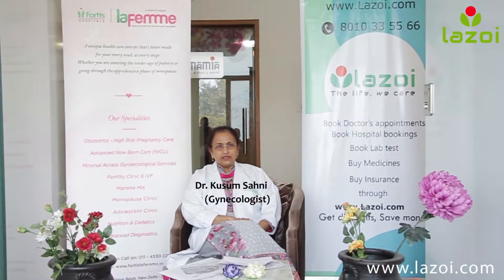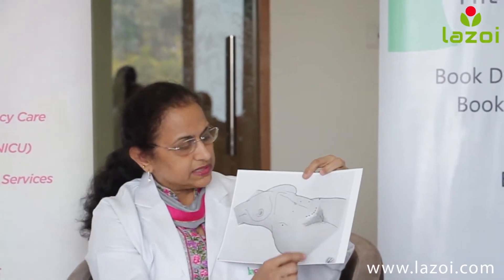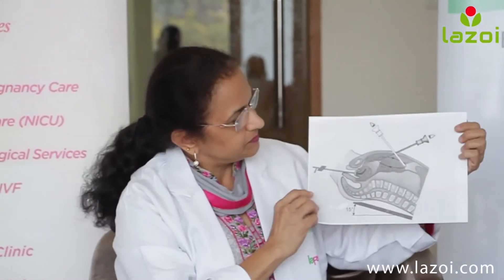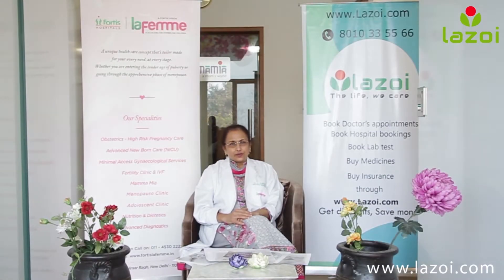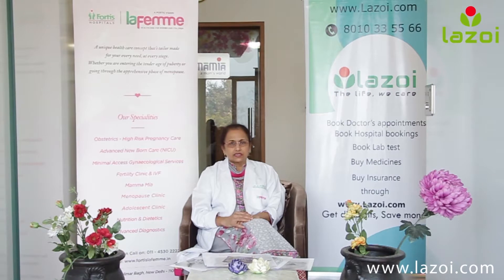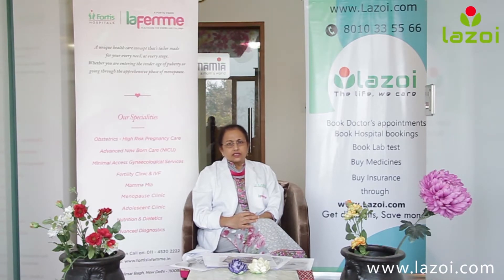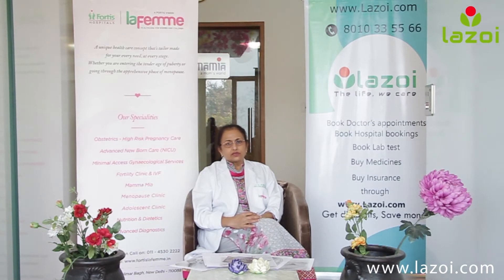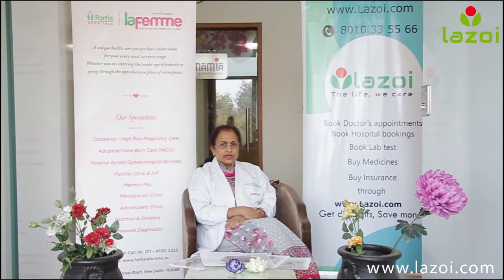Dr. Kusum Sahni Sharing Information About Abdominal Laparoscopic Surgery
A successful surgery is a craft, an art, the purpose of which is not only to eradicate the disease but also heal with minimum of discomfort. The advent of laparoscopy in the medical industry is a windfall for both doctors and patients. It involves making small incisions on the belly, to insert a thin, lighted tube to give a clearer view of the internal organs. The technology is readily adopted world over and is seen as the next big thing for surgeons. Even the patients who have undergone laparoscopic procedures have felt a sense of satisfaction as they recuperate better and quick as compared to conventional forms of surgeries.

Helpful tags : abdominal laparoscopic surgery,abdominal laparoscopic surgery recovery,abdominal laparoscopic surgery complications,abdominal hysterectomy laparoscopic surgery,stomach laparoscopic surgery,laparoscopic abdominal surgery video,Dr. Kusum Sahni,Fortis la femme shalimar bagh,stomach swelling after laparoscopic surgery,gynaecological laparoscopic surgery,what to expect when you have a laparoscopy,laparoscopic appendectomy recovery,laparoscopic myomectomy complications